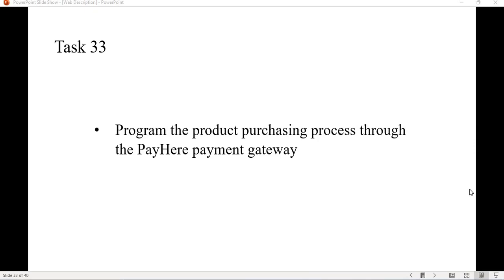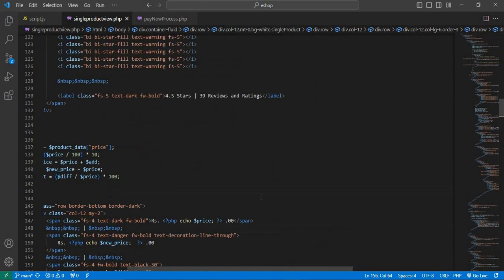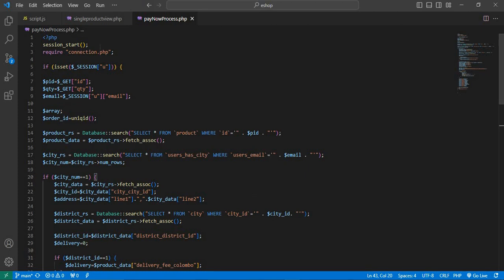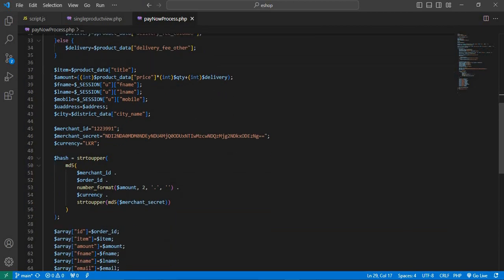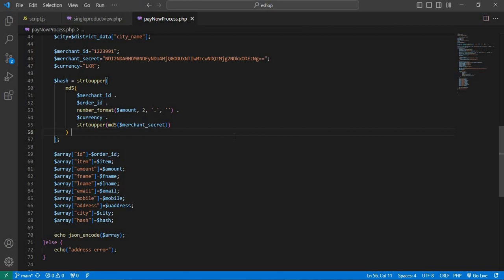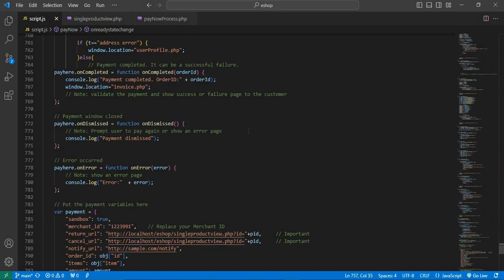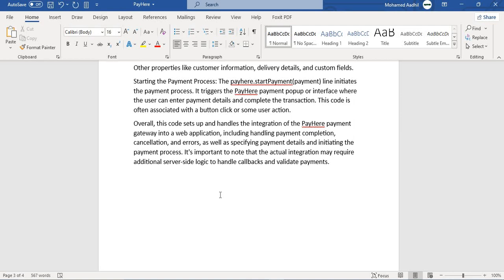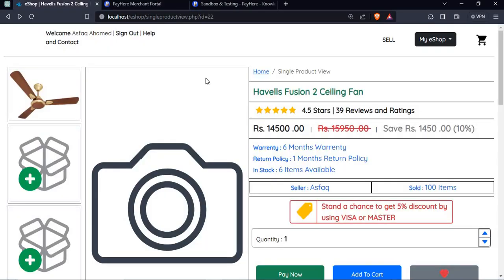Programming Product Purchases with PayHere Payment Gateway | Coding Tutorial | Web Programming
Discover how to integrate the PayHere payment gateway into your e-commerce website to streamline the product purchasing process. In this coding tutorial, we'll walk you through the steps of setting up PayHere, handling payments, and ensuring a secure transaction flow.

Learn how to program the entire purchase workflow, from adding items to the cart and calculating the total price (including delivery fees) to initiating the payment process with PayHere's easy-to-use API. We'll cover error handling and payment completion, ensuring a seamless shopping experience for your customers.

By the end of this tutorial, you'll have a fully functional product purchasing system with PayHere, making it convenient and secure for your users to buy products from your online store. Enhance your e-commerce website with this essential payment gateway integration. PaymentGateway PayHere Ecommerce WebDevelopment SecurePayments OnlineShopping"